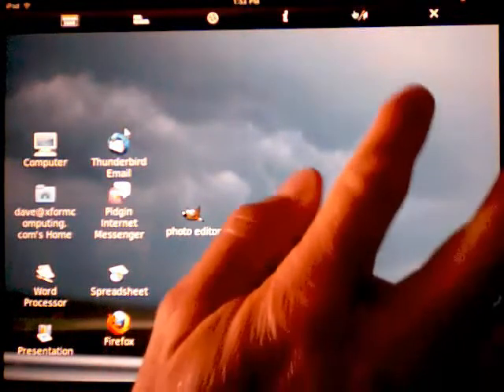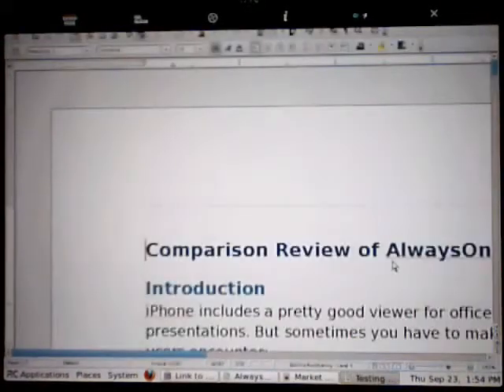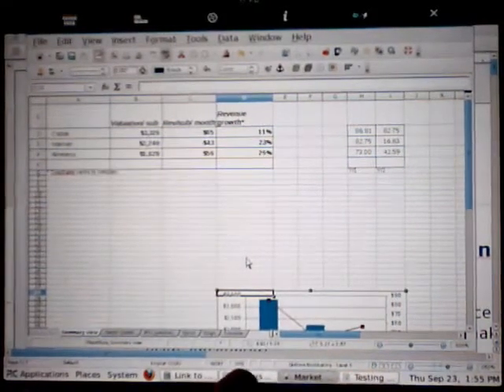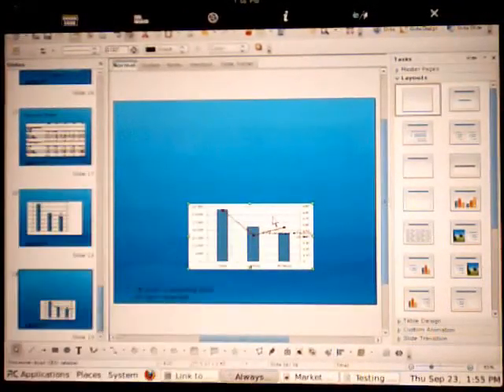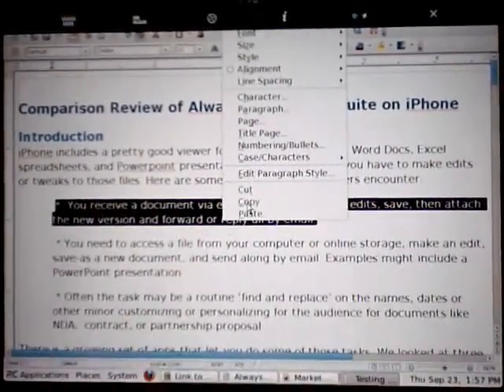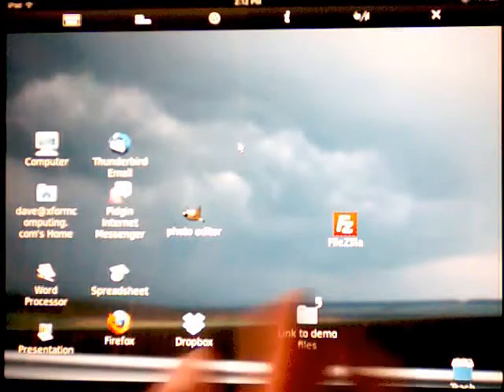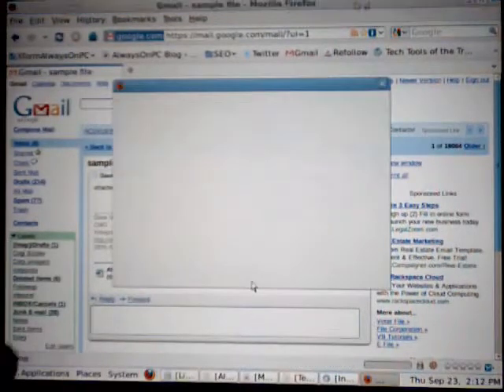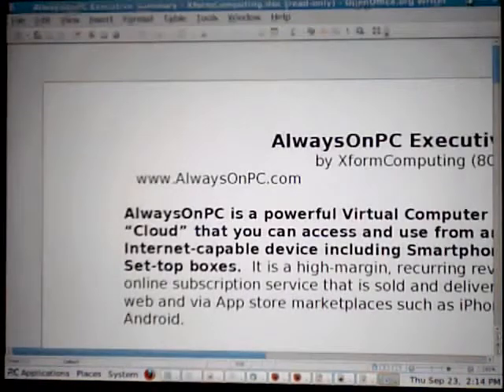Tutorial: How to give presentations using your ipad